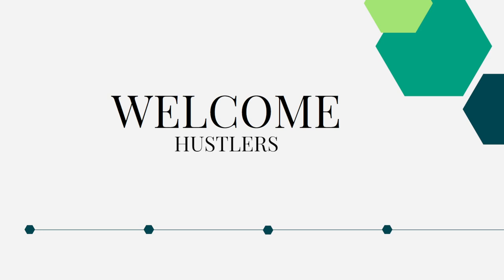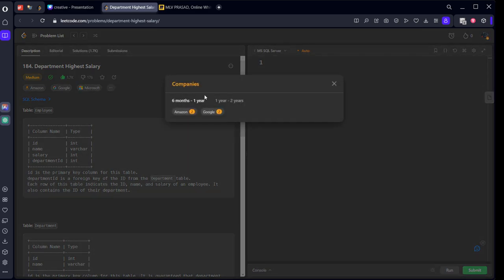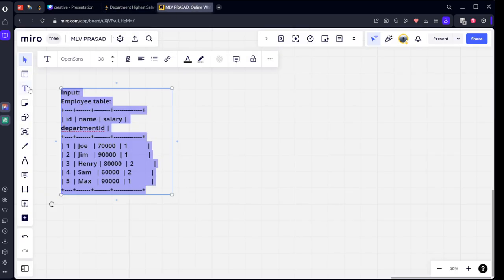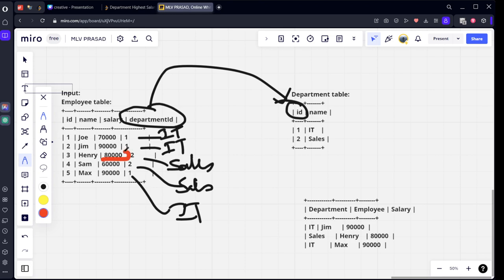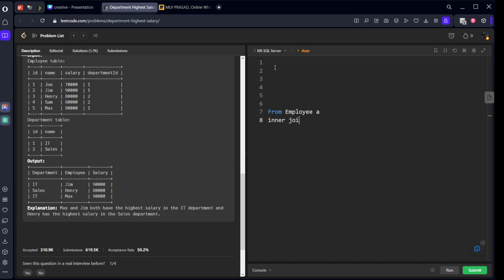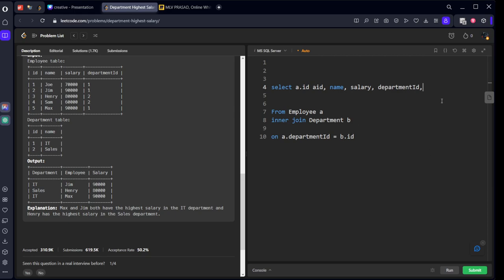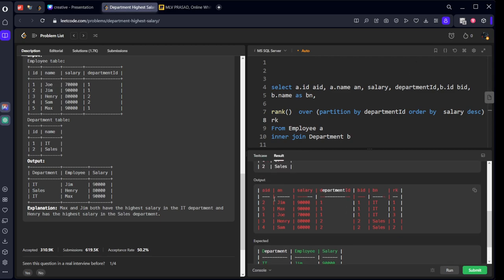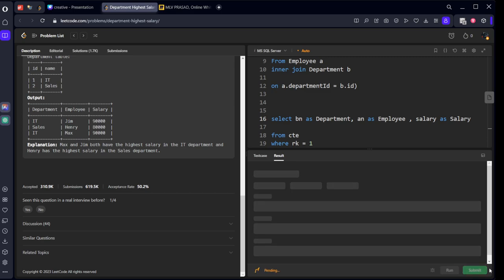MLV Prasad - LeetCode SQL [ MEDIUM] | 0184 | "Department Highest Salary"